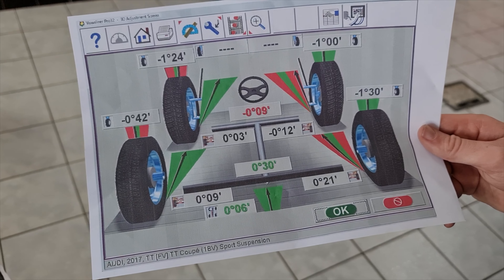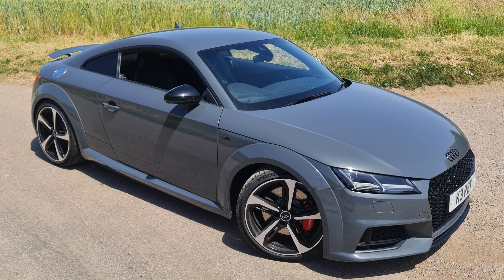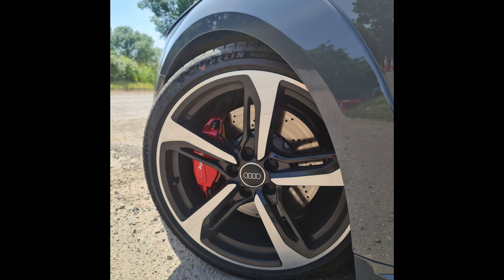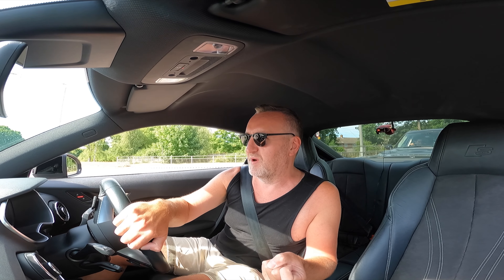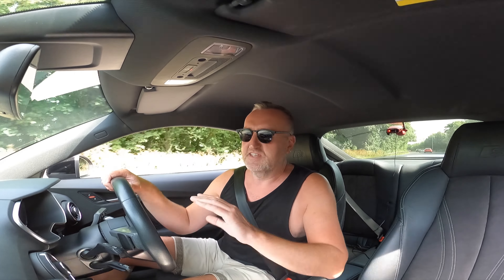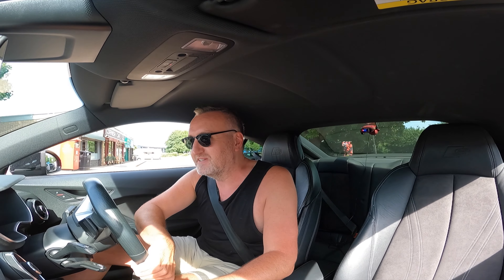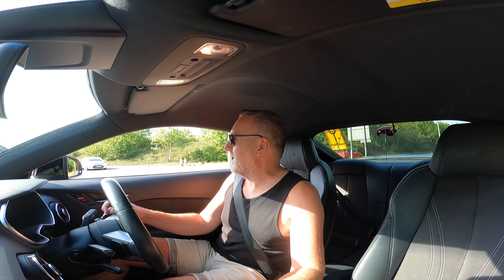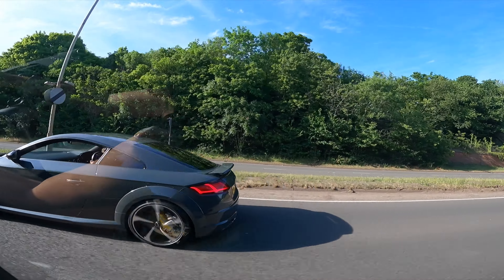IF YOU WANT A FAST CAR, DO THIS!!!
EBIKE STORE